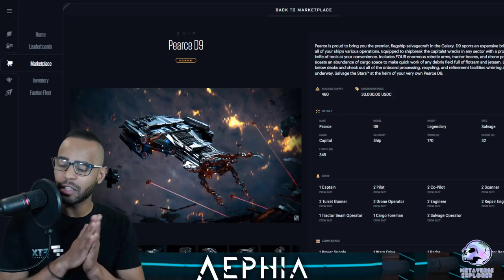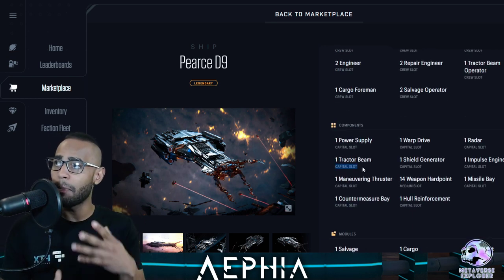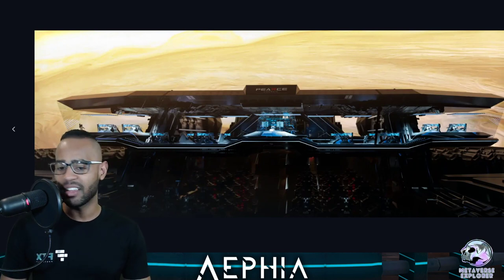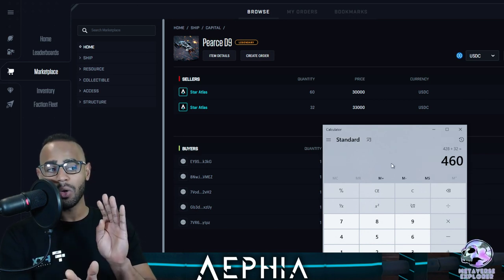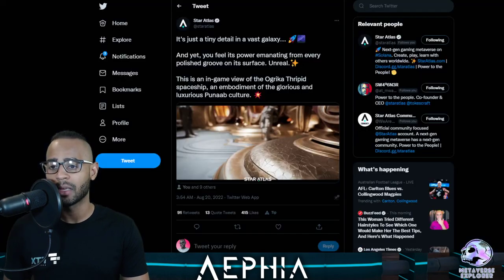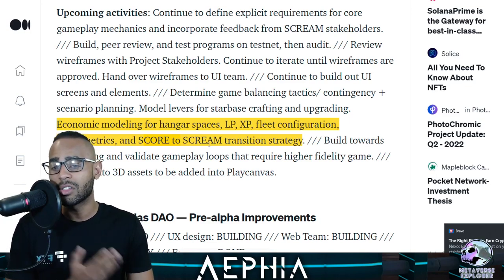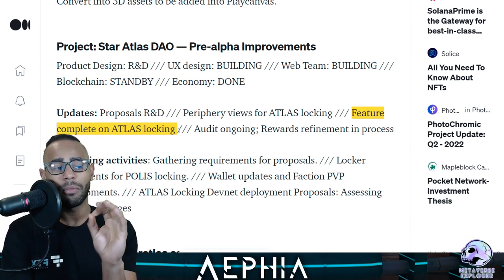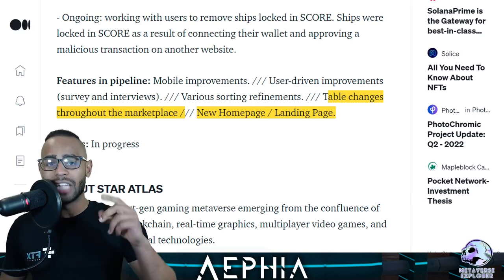STAR ATLAS #92- FIRST SALVAGE SHIP + ROADMAP UPDATE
Star Atlas News & Updates at it's FINEST!
👉 STAR ATLAS
👉 MetaVerse Explorer [ME]
👉 Aephian [AEP]
👉 BUILD | OWN | EARN

Star Atlas is an Upcoming Metaverse & Game.
I keep you updated on the News and it's ecosystem!

Star Atlas is a grand strategy game of space exploration, territorial conquest, political domination, and living among the stars.

Star Atlas is a metaverse introducing a unique gaming experience by harnessing the power of traditional core game and blockchain mechanics.

Solana domain- itsme.sol